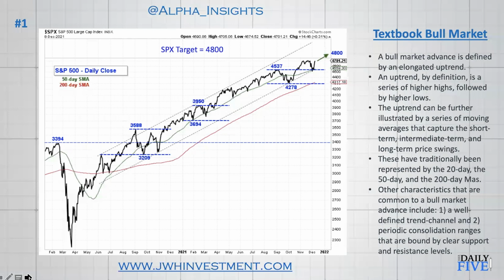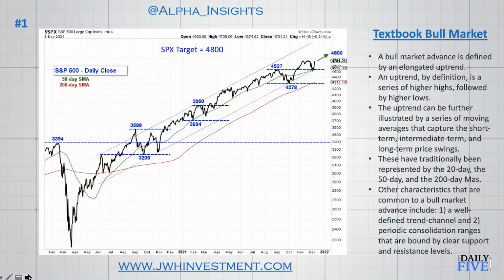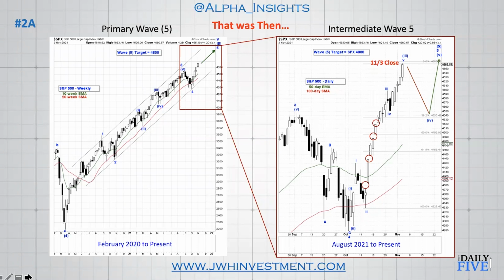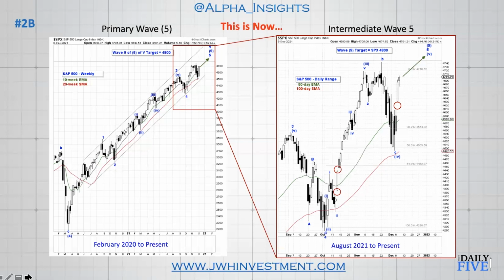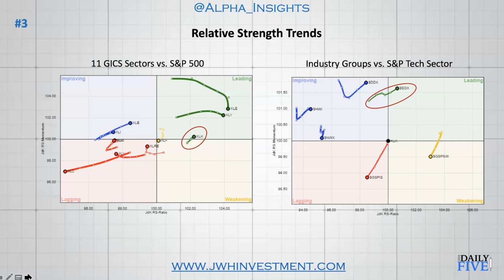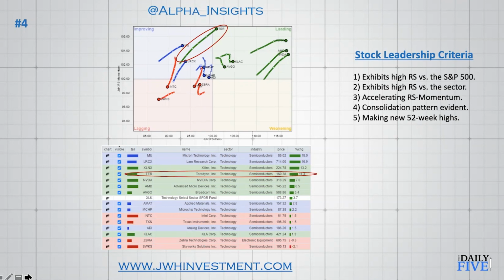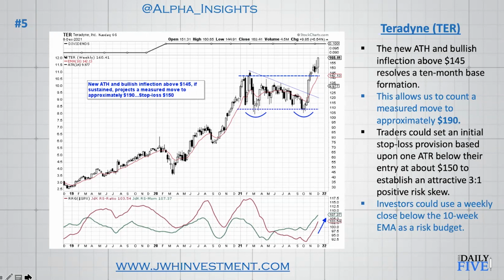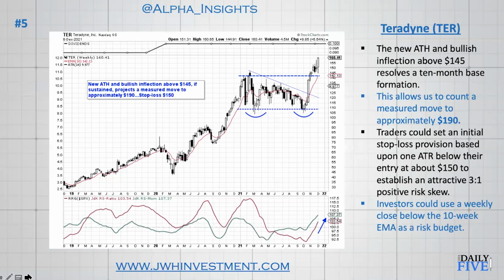Best Potential To Lead Semiconductors | Jeffrey Huge, CMT (12.09.21)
Today, Jeffrey talks about where we are how how he is looking at the market. He then digs a bit deeper to find the strongest stock to invest money in today.

00:00 - Intro
00:55 - Textbook Bull Market ($SPX)
04:55 - Elliott Wave Analysis ($SPX)
06:49 - Relative Strength Trends In Sectors and Industries
09:36 - Drilling Into Semiconductors Relative Rotation Graph
11:35 - Teradyne (TER)